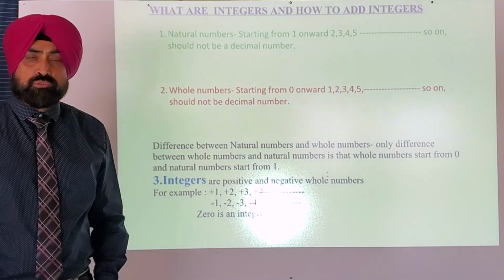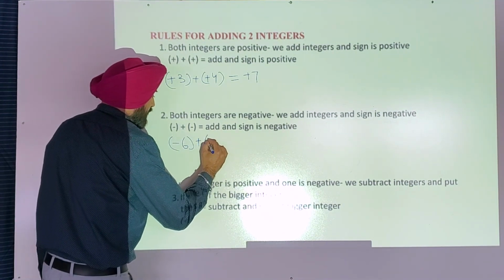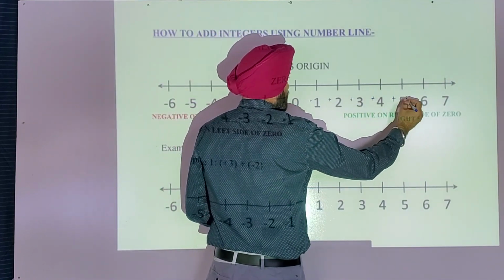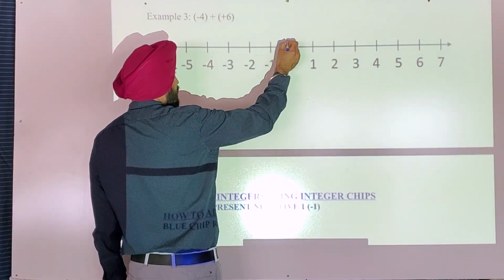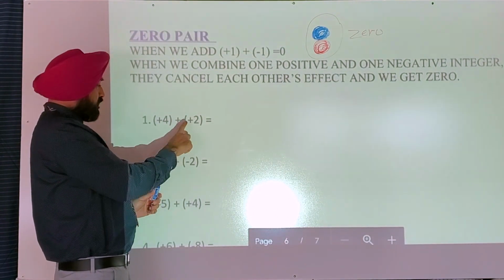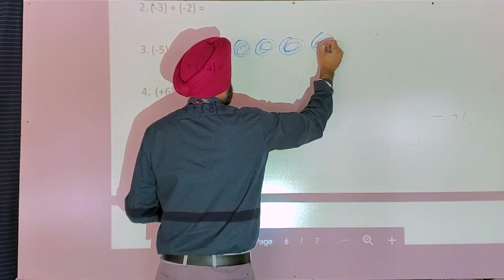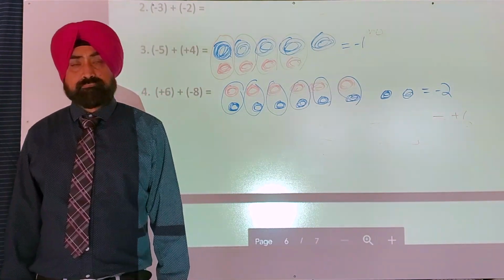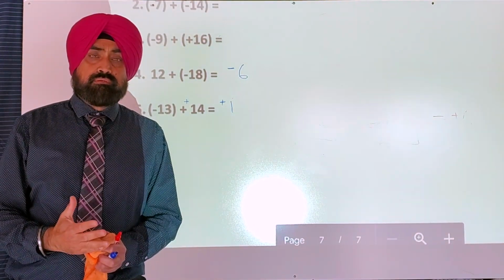What are Integers, How to Add Integers, and What are Zero Pairs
In this video, we learn about integers and how to add integers, using the 3 rules, the number line, and integer chips.